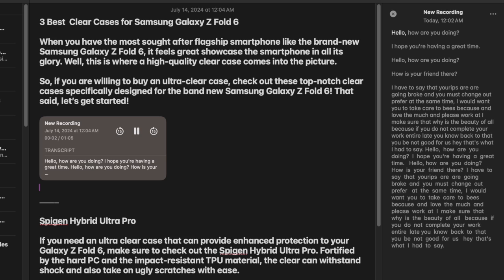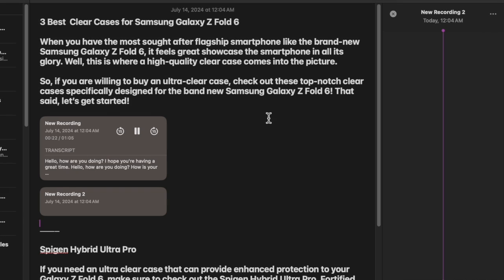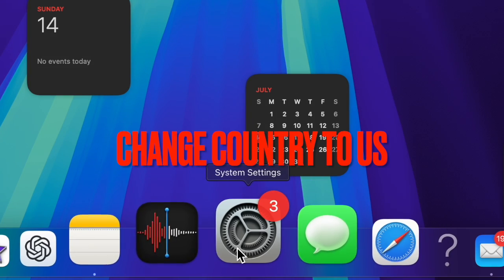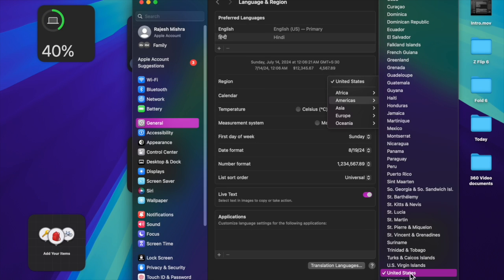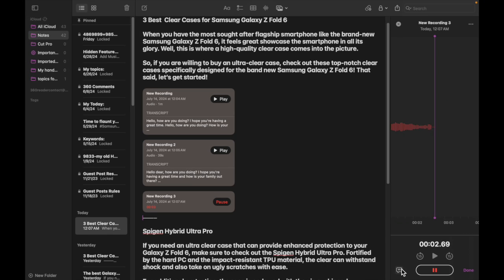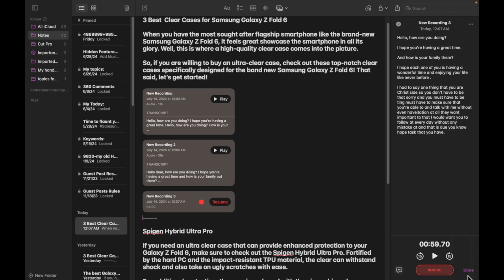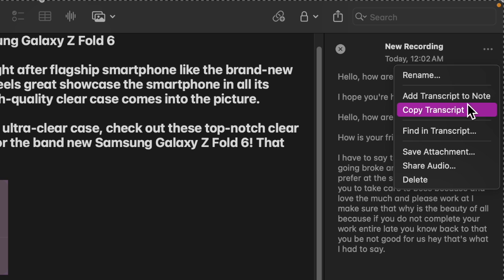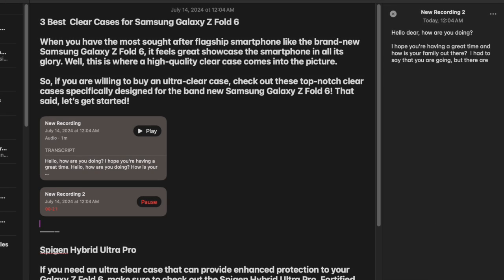How to Use Live Audio Transcription in Notes in macOS 15 Sequoia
In this detailed guide, I'm going to show you how to enable and use the Live Audio Transcription in the Apple Notes app on your Mac in macOS 15 Sequoia or later.